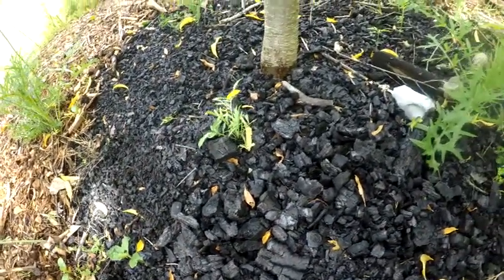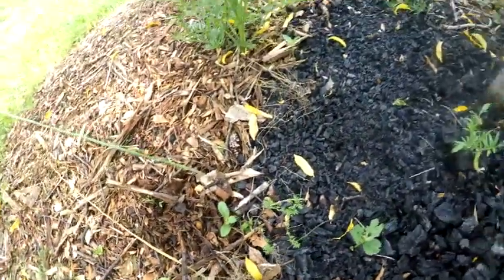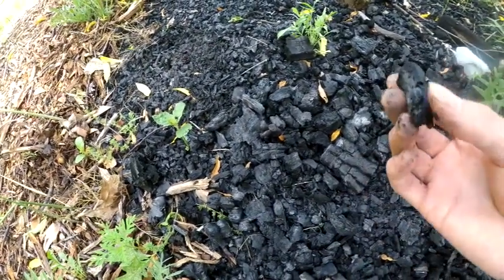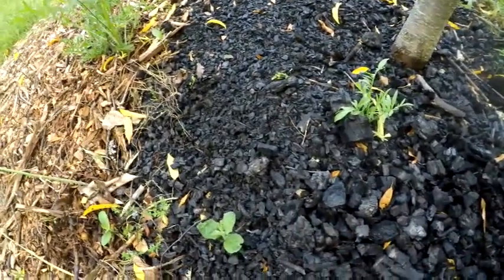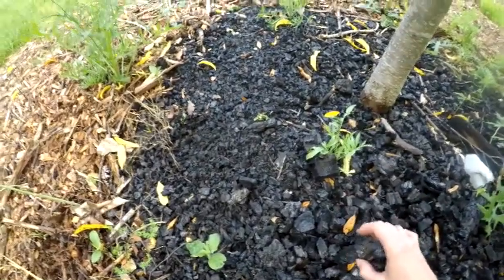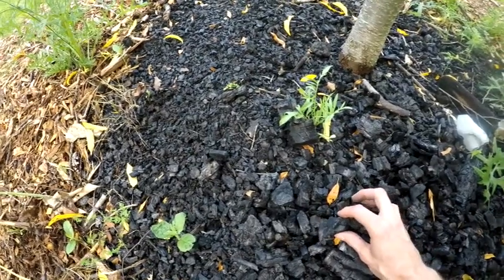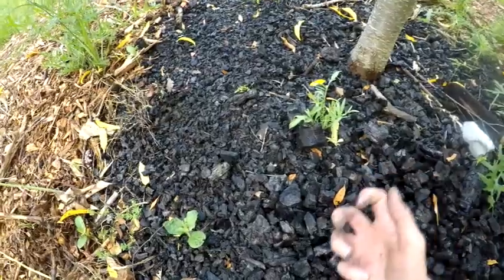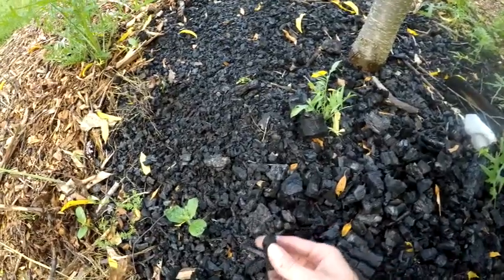Biochar VS. Woodchips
Biochar or Woodchips? What is the best choice for your perennial garden or food forest? Which is better? Positives and Negatives.

Something I forgot to mention on biochar:
Biochar is highly resistant to microbiological decay, therefore it is not a food source for microorganisms. In my discussion I talk about how force feeding carbon to the soil will cause a microbiological tie up of other nutrients such as nitrogen and phosphorous. This was in reference to woodchips or other non-inert carbonaceous material such as leaves. If you bury these materials you will cause a biological tying up of these nutrients and your plants will be stunted. Always use these materials as mulches. Biochar can tie up nutrients if it is burried without being "charged" not for the above reason, but because it binds nutrients strongly. This is the charcoal filter analogy.

Please comment if you have something to add, point out something i've missed or said incorrectly.